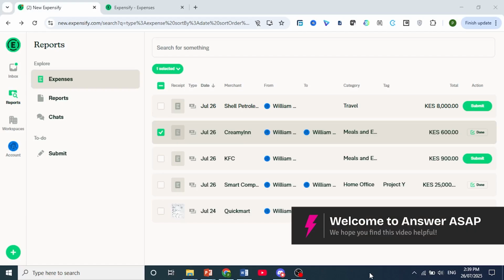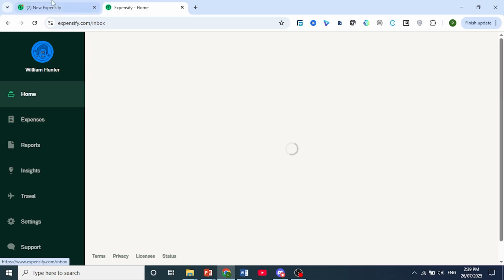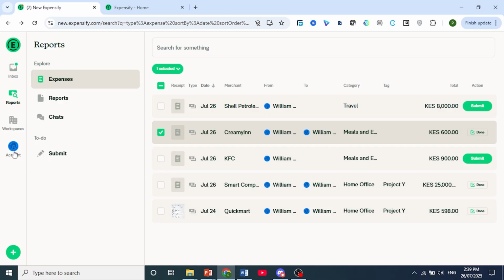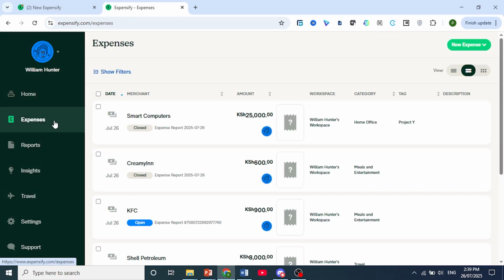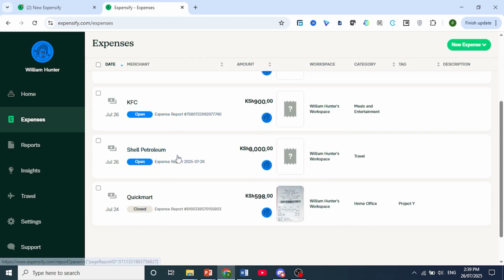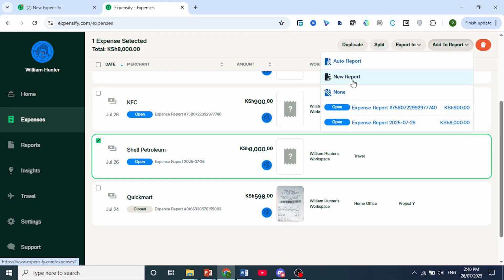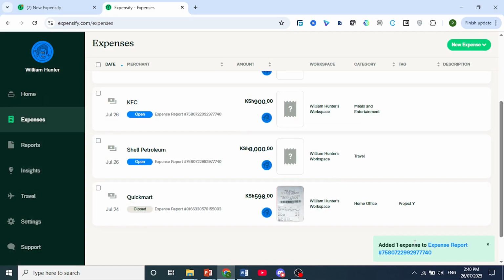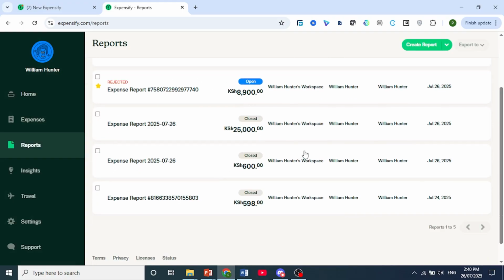How to MOVE AN EXPENSE FROM ONE REPORT TO ANOTHER in Expensify (Step by Step)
Learn how to transfer an expense line item from one report to another in Expensify, keeping your records organized effortlessly. Please consider liking the video and letting us know if you have any comments, ideas or questions, we really appreciate any feedback! We have plenty of other tutorials on our channel so come and see if we can help you with anything else :)